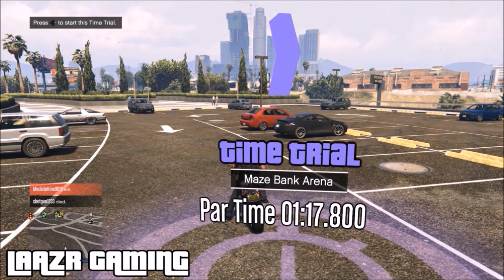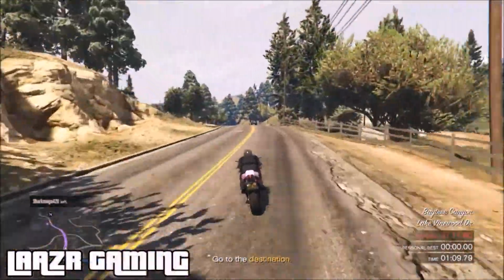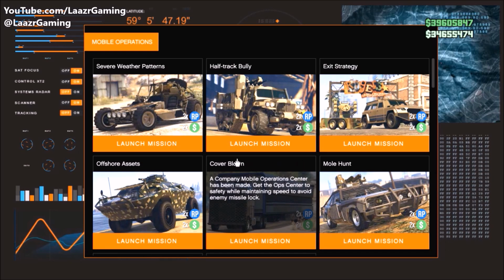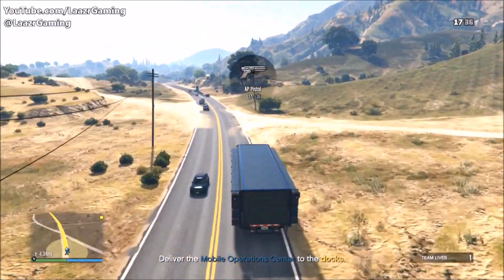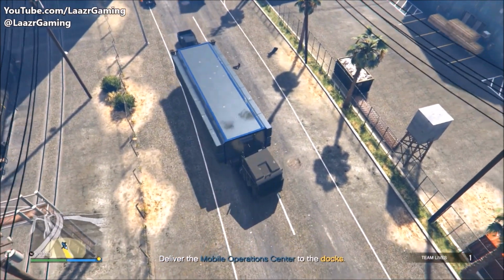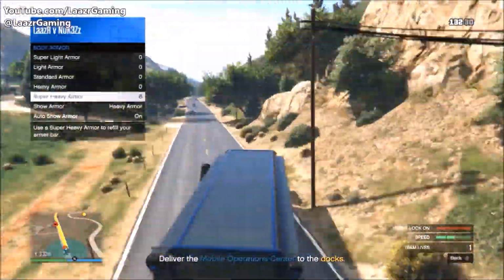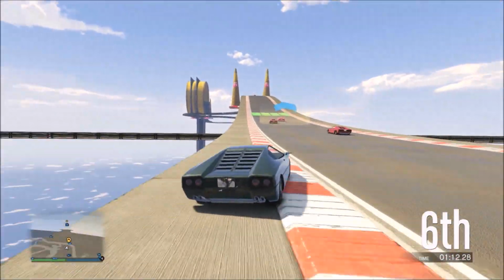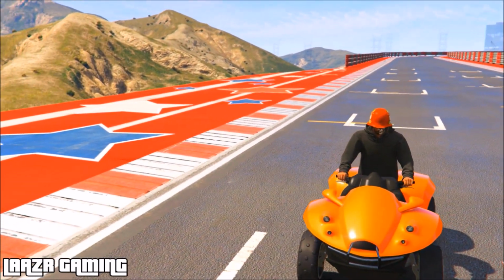TOP *FOUR* Best Ways To Make MONEY In GTA 5 Online | NEW Solo Easy Unlimited Money Guide/Method 1.45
LaazrGaming Presents A Brand "NEW" LEGIT Grand Theft Auto V Online UNLIMITED Money Guide/Method. In this video I will be showing you an epic gta 5 online unlimited money GUIDE showing you the top 4 best money making methods currently working in gta online! This is not a "GTA 5 Money Glitch". This method is working after Patches 1.44 for Next Gen ps4 / Xbox one, PC.
Epic thumbnail made by yourself truly, laazrgaming!